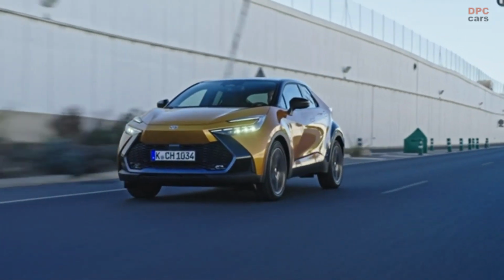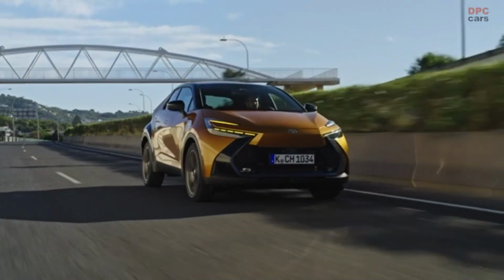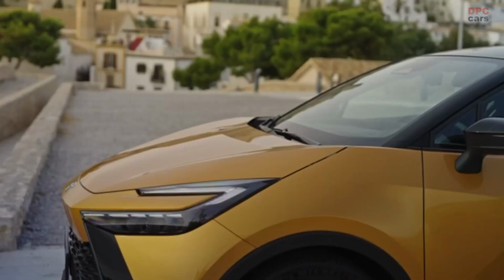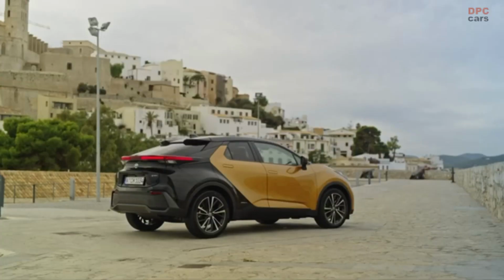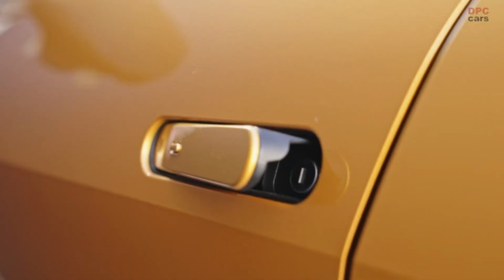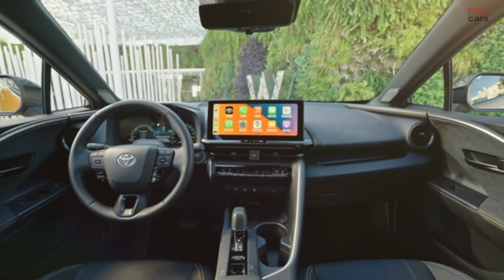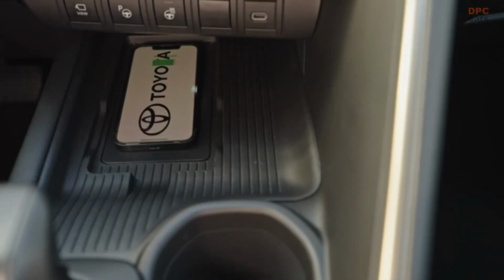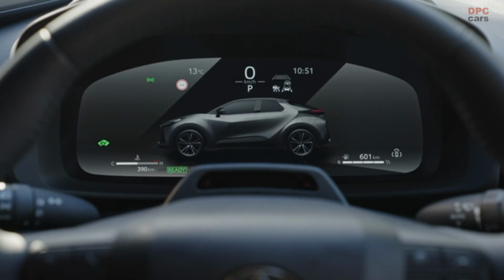2023 Toyota C-HR Première Edition, Hybrid 200, Sulfur, Bitone +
The 2023 Toyota C-HR Première Edition Hybrid 200 represents a significant step in Toyota's commitment to hybrid technology, especially in the European market. This model stands out with its unique Bitone+ color scheme, featuring a striking Sulfur exterior that highlights its dynamic design.

Under the hood, the Hybrid 200 powertrain is both powerful and efficient. It combines a gasoline engine with an electric motor to deliver impressive performance. The total system output stands at around 184 horsepower, providing a responsive and engaging driving experience while maintaining fuel efficiency and low emissions. This blend of power and eco-friendliness is particularly appealing in the European market, where there is a strong emphasis on reducing carbon footprints.

Toyota's C-HR has been a popular choice in the compact SUV segment, known for its distinctive styling and efficient performance. The 2023 Première Edition takes this a step further with several key enhancements. The design of the C-HR Première Edition maintains the model's futuristic aesthetic. The Sulfur Bitone+ color scheme adds a new dimension to its visual appeal, offering a bold and sophisticated look complemented by a contrasting roof for a sporty two-tone effect.

Inside, the vehicle boasts a luxurious and technologically advanced interior, featuring high-quality materials and a layout designed for comfort and functionality. The state-of-the-art infotainment system offers seamless connectivity and a range of features that enhance the driving experience.

Safety is paramount in the 2023 Toyota C-HR. It comes equipped with Toyota's latest safety technologies, including advanced driver-assistance systems, ensuring the protection of occupants and contributing to a more relaxed driving experience.

In summary, the 2023 Toyota C-HR Première Edition Hybrid 200, with its striking Sulfur Bitone+ color scheme, advanced hybrid technology delivering around 184 horsepower, and a suite of high-end features, continues the model's success in the European market. It appeals to those seeking style, efficiency, and environmental responsibility in a compact SUV.